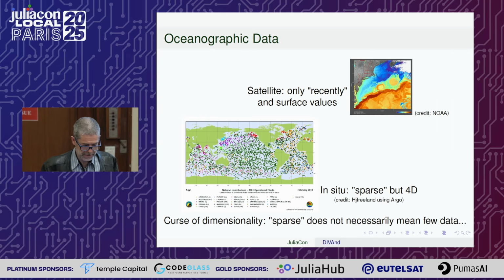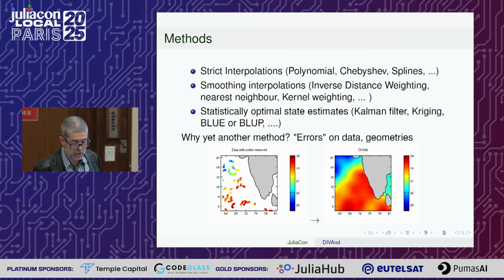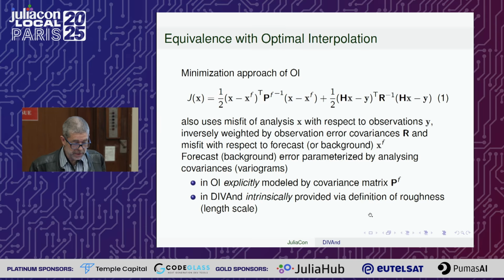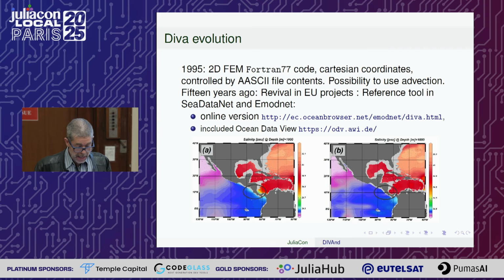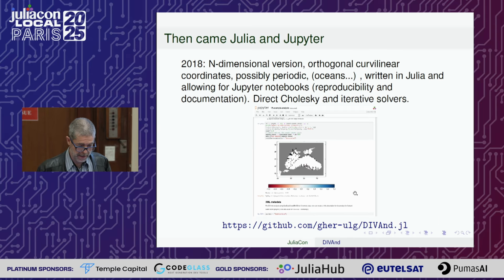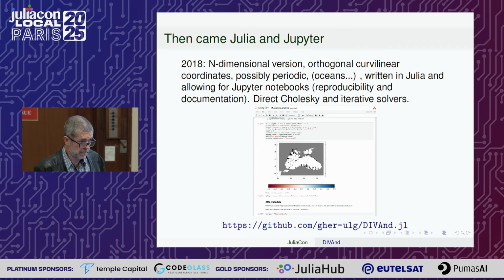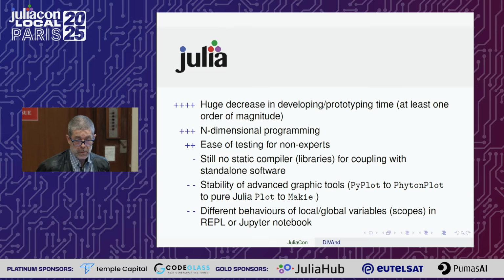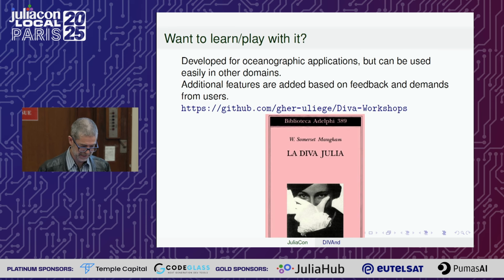DIVAnd, a package for smoothing interpolations with topological features l Beckers | Paris 2025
"DIVAnd, a package for smoothing interpolations in N dimensions with topological features" by Jean-Marie Beckers, presented at JuliaCon Local Paris 2025.

is a package originally developed for oceanographic data analysis. It allows to calculate gridded and smoothed interpolations from scattered noisy data sets. Over time, features have been added to the tool and the presentation will explain how those can be exploited also in other domains than oceanography and how they compare to other tools available.